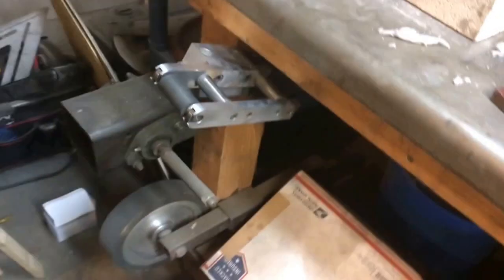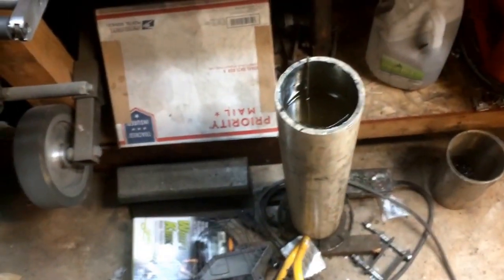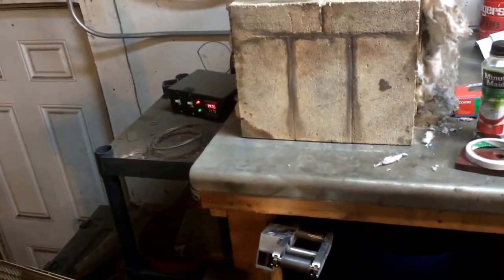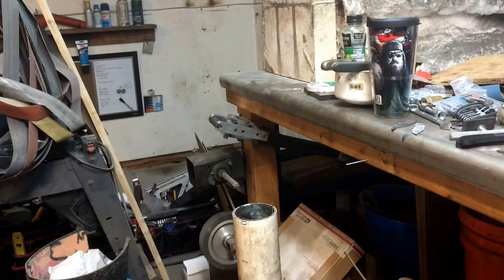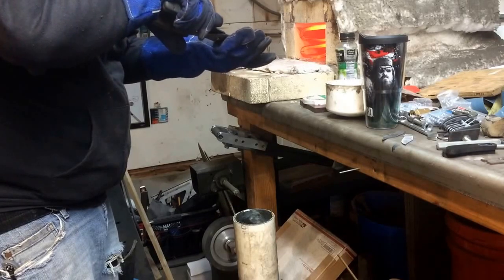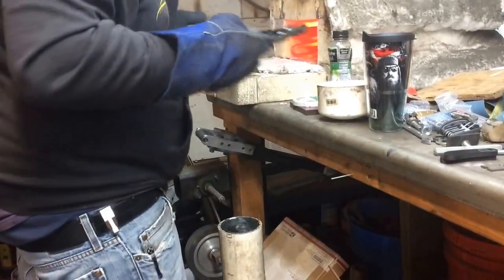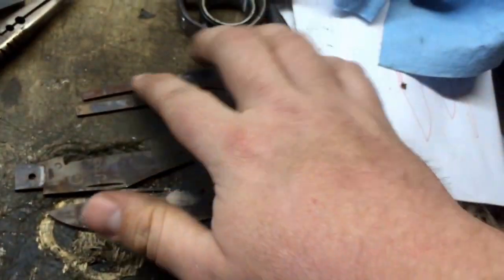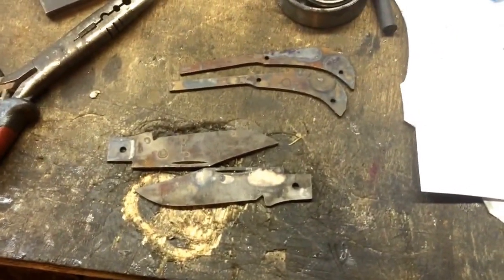Making a slipjoint: part 7 - heat treat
Heat treat